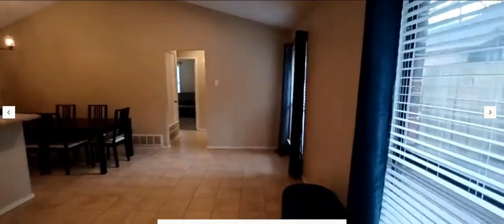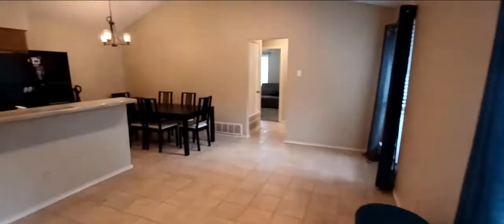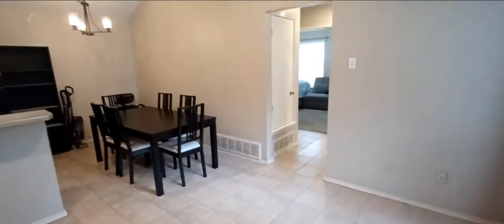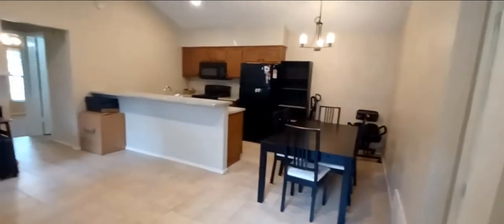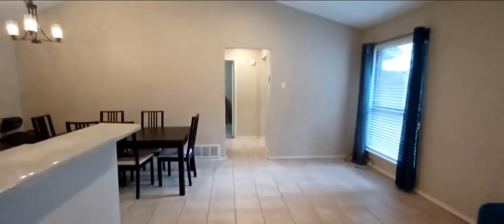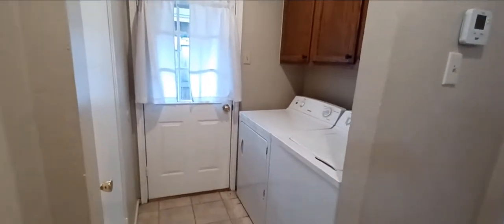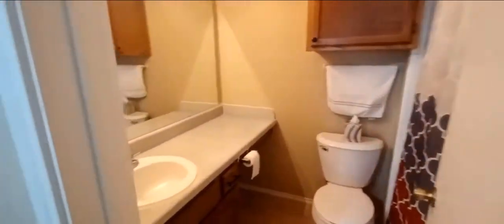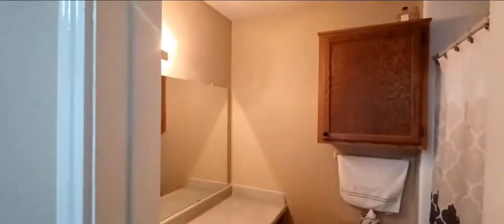8591 Holly For Sale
Prime Location in the highly desired city of Frisco, Voted 1 of the Best Places to Live! This 2 bedroom 2 bath 990 sq ft. half-duplex has a spacious open floor plan with high vaulted ceilings that radiate natural light. Split floor plan.  Rear Entry Parking, Extra Storage Closet. No HOA Fees. The kitchen features a black appliance package, dishwasher, stove, built-in microwave, and fridge. As an extra bonus, it also includes a full set washer and dryer.  Perfect for an investment property or a primary residence. Superb location near Toyota Stadium, Frisco Square, Rail District, National Soocer Hall Fame, Stonebriar District, Dr. Pepper Ball Park, The Star, Ford Center, and Oakbrook Park. Easy Access to North Dallas Tollway, and 121 Convenient to shopping, restaurants, schools, entertainment, and historic downtown Frisco. The attached duplex is also for sale see MLS20054004. Roof just 2 yrs old, HVAC 2 yrs old, carpet 2 years old light fixtures, ceiling fans.